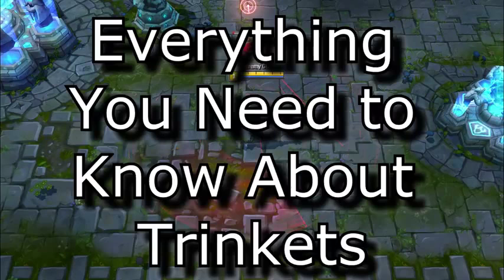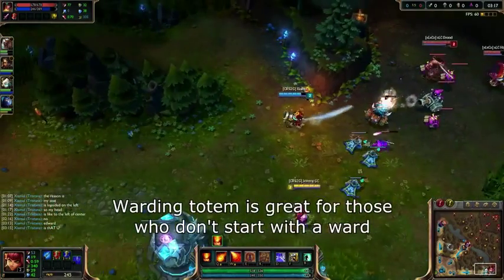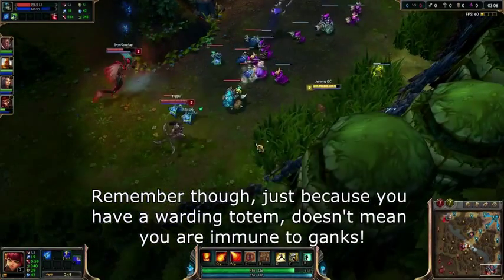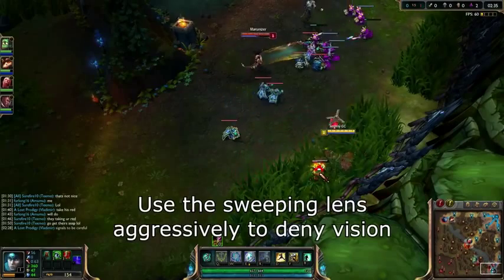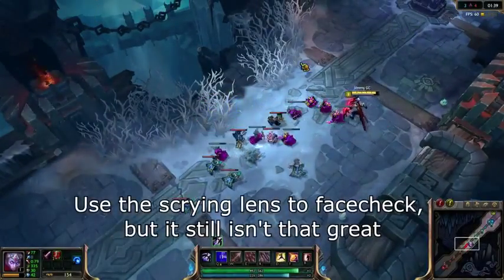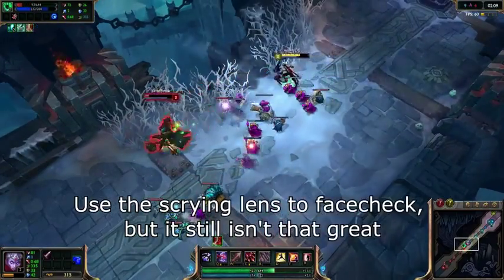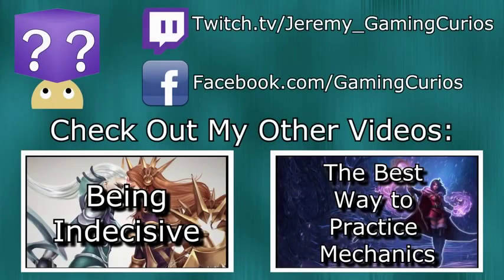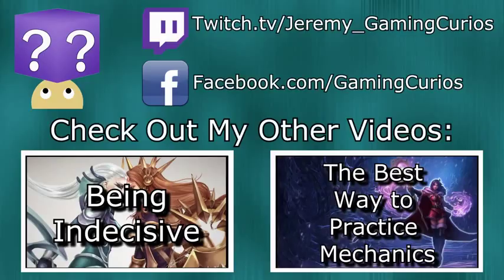Everything You Need to Know About Trinkets League of Legends LoL Season 4